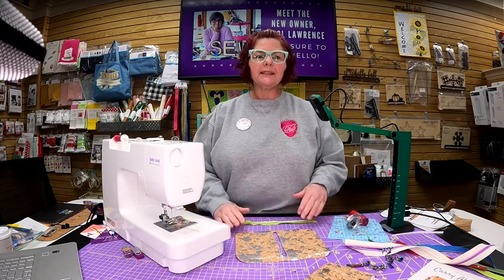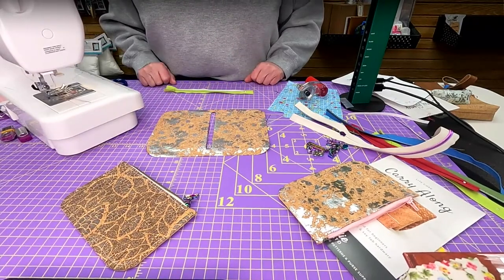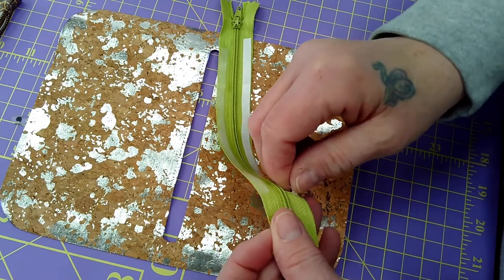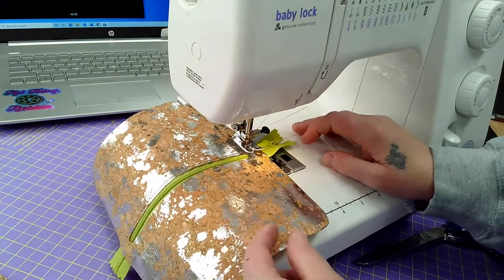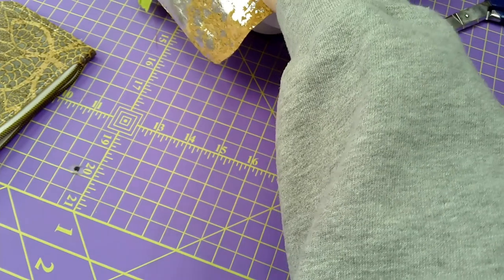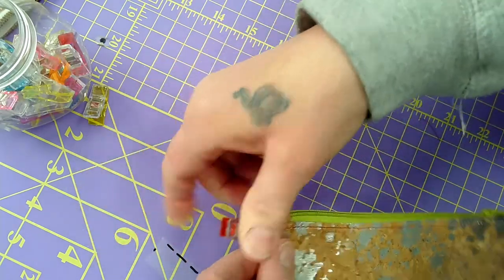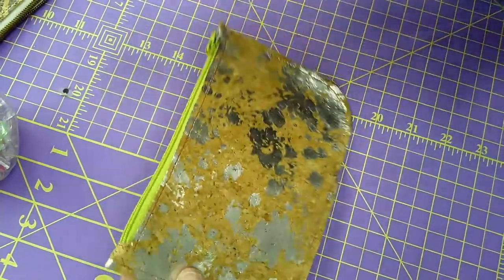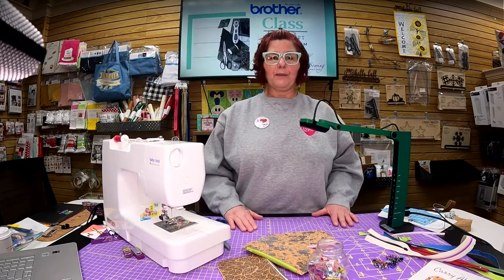Angels Sewing Short Demo: Intro to Bag Making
Another short demo from Angels Sewing - Intro to Making Bags. Super simple!

Sew Sweetness pattern is a great tool - it is available free on their website: sewsweetness.com. Use the pattern to cut out your fabric - Carol did this in advance to keep the video shorter. But just pause if you are cutting it out in real time! So that you can leave a raw edge, Carol suggests using cork or vinyl because you don't need to finish the edge, which makes the project easier!

A 1/2" opening is perfect for YKK zipper and for zippers by the yard (make sure to check out that demo already posted to our YouTube page!) 3/4" or a tad more. Your zipper should be about 1" longer on both ends of your opening.

When you are ready with your cut fabric, apply double-sided tape on both sides of your zipper tape and hug the end of the tape. You only need to apply tape that is as wide as your opening - not to the ends. Press down the tape firmly and then remove the top part, leaving the sticky part on the tape.

Place the cut fabric on top of your zipper and make as even as you can. For now, the zipper pull should stay outside of the opening. Move the fabric and zipper to your sewing machine. If you like using a zipper foot, change to that footer. Lay the foot against the zipper coil - about a 1/8" or a scant 1/4" from the zipper coil. Youw ant to make sure the needle position will go through both the cut fabric and the zipper tape. Start stitching but go as slow as you need to feel comfortable. When you get to the end, remove the fabric and maneuver the zipper pull into the opening. You do not want to pivot and sew across yet because then you won't be able to position the zipper pull into the opening from the outside. Replace the fabric on your machine and reinforce where you just ended - go back and forth with stitching. At the end, make sure the needle is down and inserted into the fabric, pivot and travel stitching across zipper tape. Repeat the needle insert and pivot to make your way back along the zipper tape on the opposite side. Make sure your needle is going through both the zipper tape and fabric. Take a pause to move the zipper pull past where you are stitching and continue to the opposite end. Be careful at the end - you want to make sure the zipper's metal end is on the outside of your stitch line across the zipper tape. Then, stitch across the zipper tape and reinforce by going forward and backward with stitching over zipper pull.

Snip your threads and then turn over to snip the threads on the inside. Turn so right side is up again, bend back the fabric on the zipper tape and use a Martelli rotary cutter to cut off the excess end of both zipper ends. You only need to cut enough to be inside of the fabric.

Only one step left!

Use clips (not pins, especially with cork like Carol uses in the demo) to hold the bag sides closed. Move your fabric back to your sewing machine. You will want to start 1/8" down and about a scant 1/4" from the edge. Start stitching but take a moment to reinforce with back and forth stitching before proceeding around the bag. If you chose to do rounded corners, good job challenging yourself! Just go nice and slow. Remove clips as you stitch. Remember not to stitch to the very end - leave 1/8" at the end - and reinforce with back and forth stitching at the end as well. Trim your loose ends. AND YOU ARE DONE!

If you don't like the color of the fabric edge, you can

Carol dares you to get out of your comfort zone! Try your hand to make one of these bags and bring it into the shop to show her. Carol loves bags!

The next demo is coming later this week and will cover how to make bag linings ... another fun component of bag making.